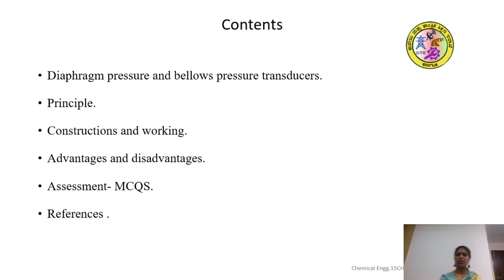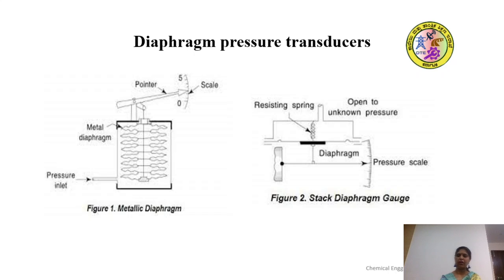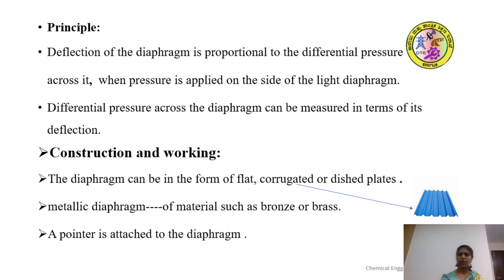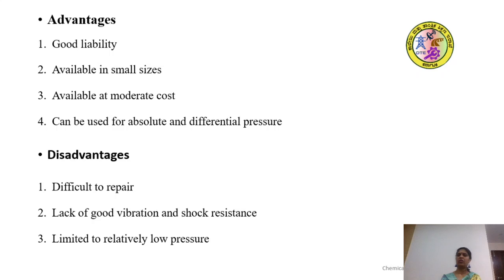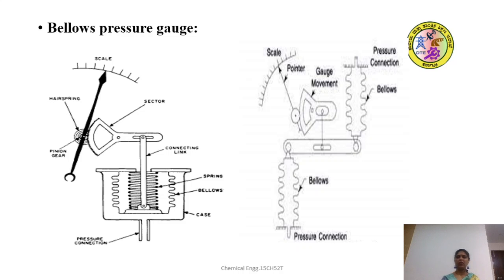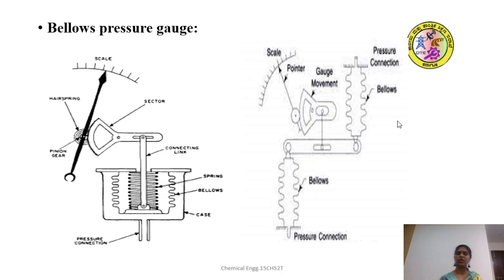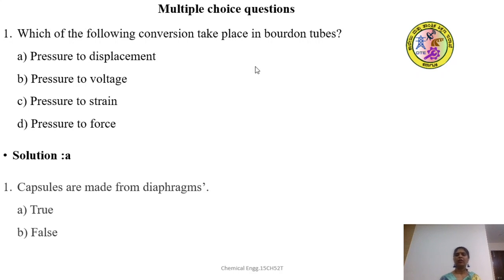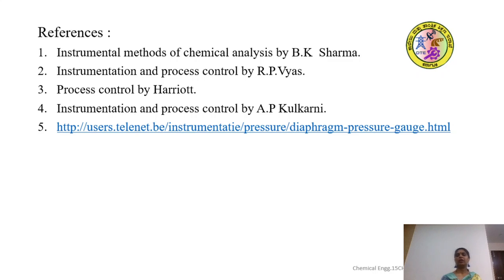CH_15CH52T_U1_S9_Vi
Diaphragm, Bellow's pressure transducers, construction and working, applications